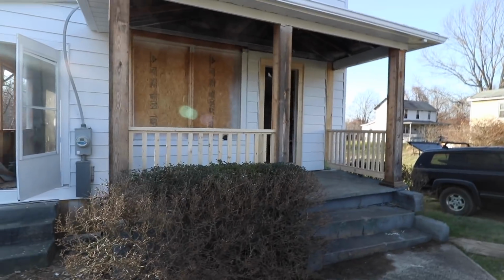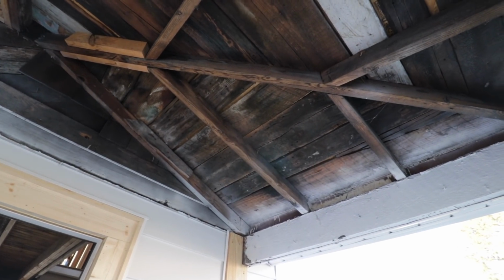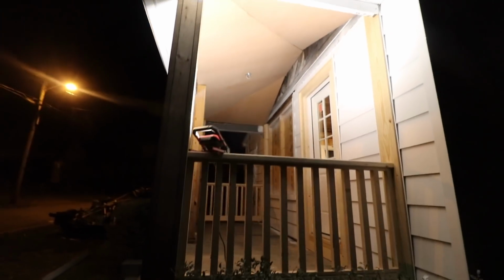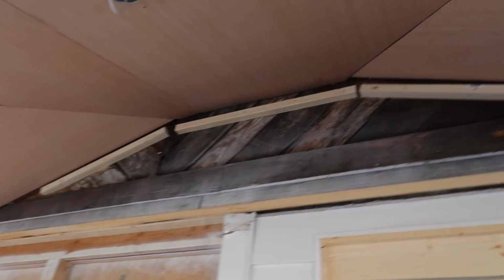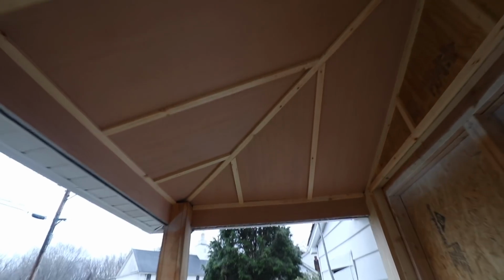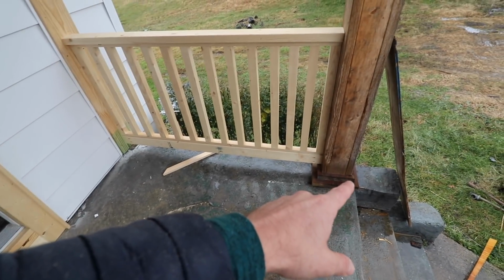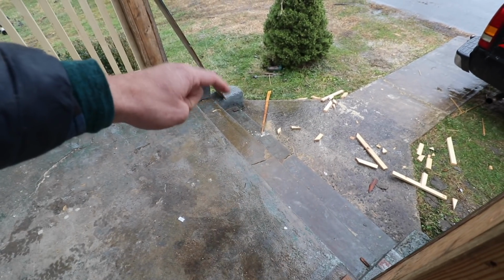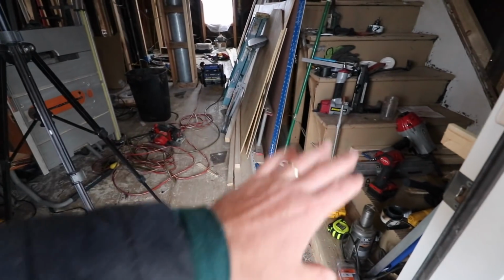$9,000 HOUSE - 2020 YEAR END GRAND FINALE - Ep. 39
Well...I'm not sure what will happen next but it has been a heck of a year in so many ways, both good and bad. This marks the final video of the year for me, on this channel at least. I may post a few on the other channels, "The Homestead Craftsman" and "Common Cents".
In this video I dress up the porch ceiling and wire in for a fan. In keeping with the rest of what I do, I try to keep in simple materials wise using luan and 1x2 strips. Once Painted and caulked it will have a clean classic look.

Thank you all for the time you spend watching my videos. Looking forward to hearing from you in the comments and emails. Thanks again.

My tools sold here along with things I wish I had.
Graco Sprayer
413 spray tip
My Camera ( Canon 80D )
My Computer